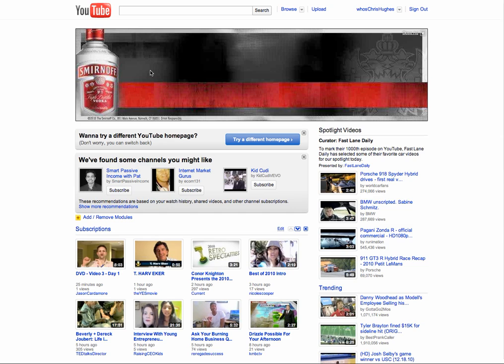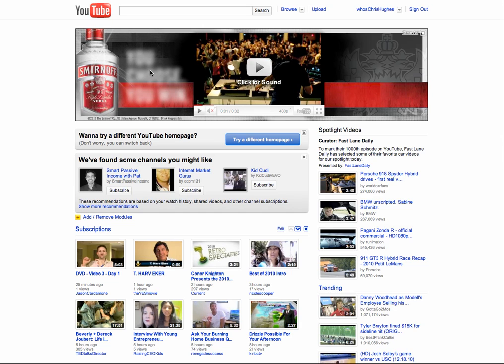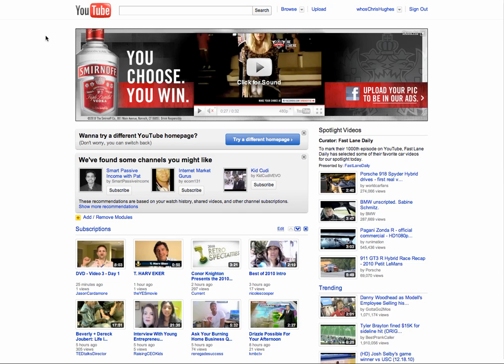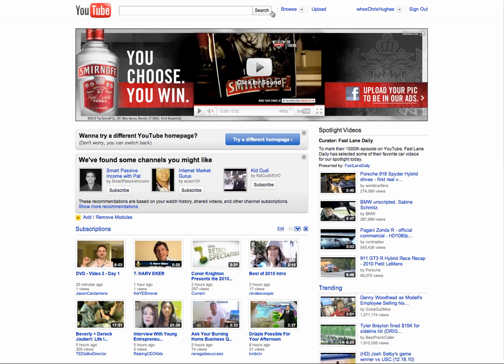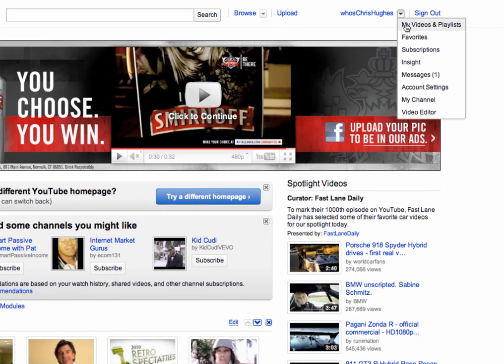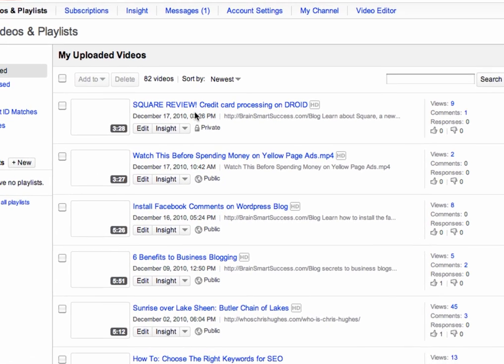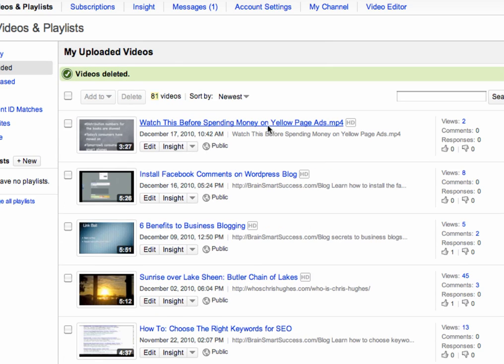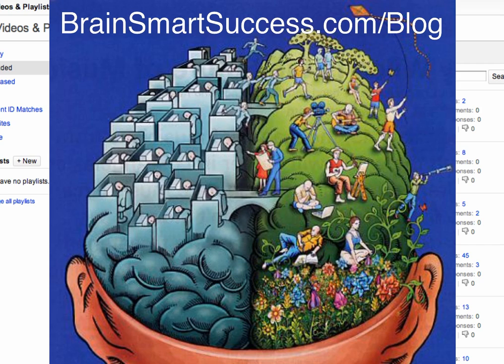How To Delete Videos Off YouTube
Learn how you can delete unwanted videos off of your youtube channel in this short video